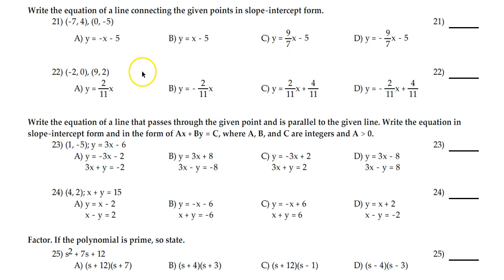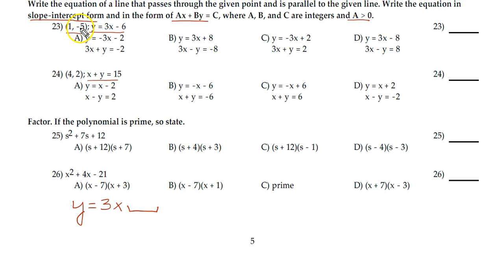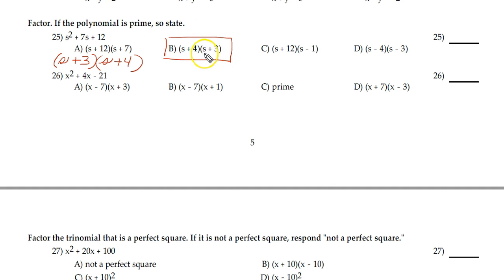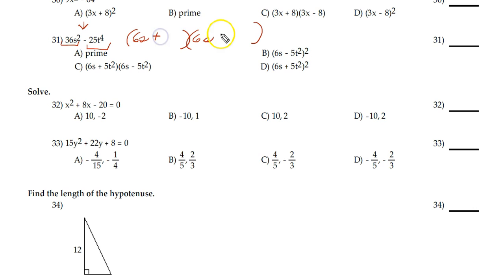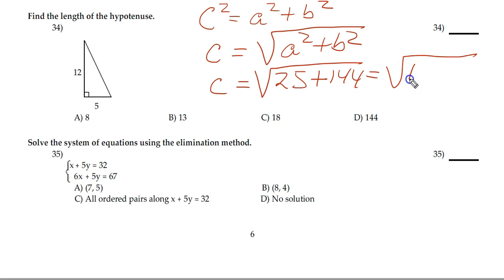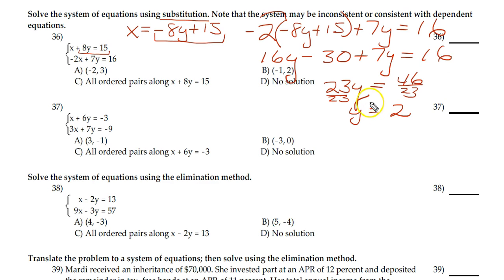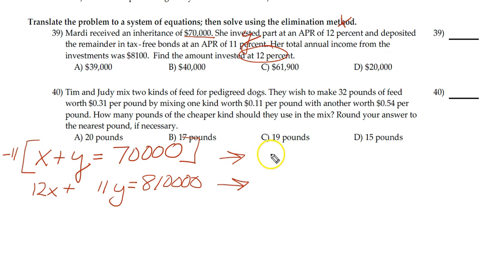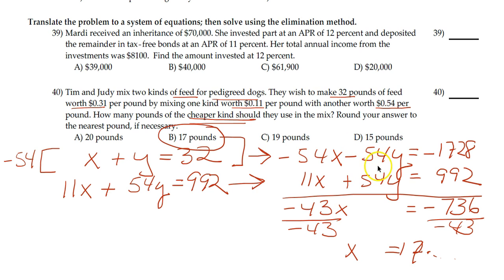REVIEW Final Exam for M1103 F 19 Part 2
Continuing our review going into factoring and solving quadratic equations by factoring and winding up with systems of linear equations.